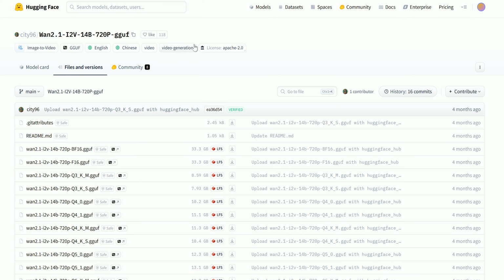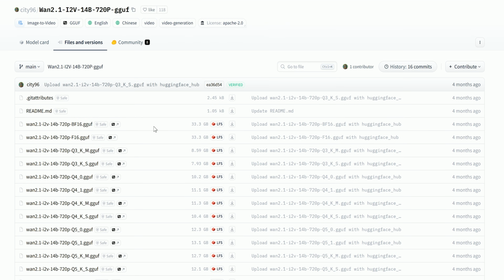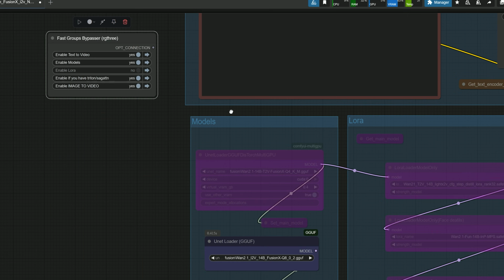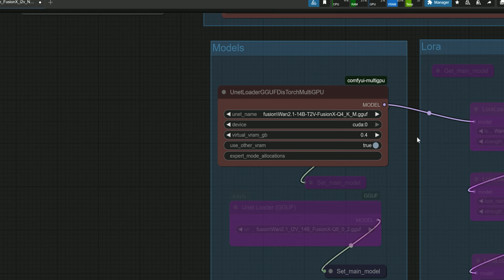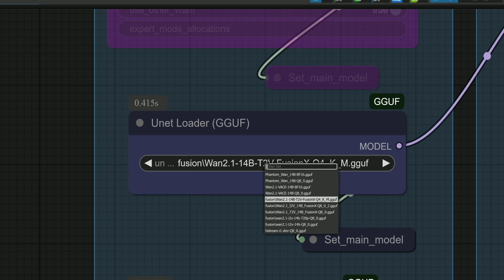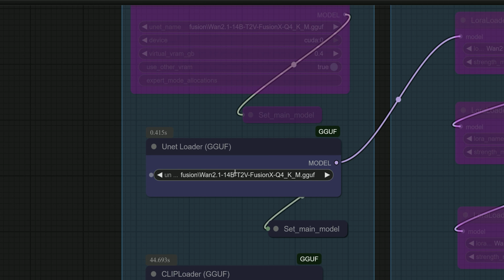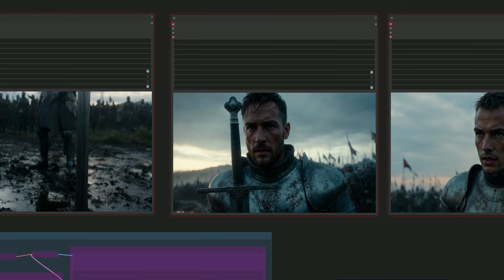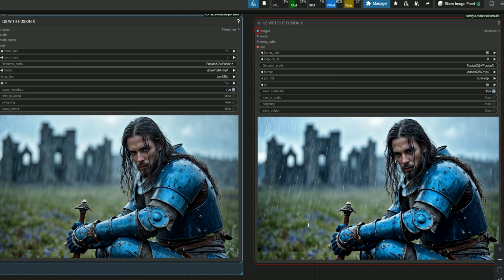Wan 2.1 FusionX GGUF ComfyUI Advanced Text-to-Video & Image-to-Video Workflow - Runs on low VRAM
Want to run Wan 2.1 FusionX GGUF Advanced ComfyUI workflow on low VRAM? So yeah, I finally got the setup working — and it’s smoother than I expected.
In this video, you'll learn:
• How to install Wan 2.1 FusionX GGUF in ComfyUI without needing high-end hardware run in low VRAM
• A simple way to generate both text-to-video and image-to-video using this workflow
• Tips for optimizing LoRA models like MPS, Realism Boost, and Detail Enhancer
So yeah, I tried setting up Wan 2.1 FusionX GGUF a few weeks ago, and honestly, I didn’t expect it to work this well on my 4GB GPU. The main goal was to make this accessible for people who aren’t running top-tier GPUs — and turns out, with the right setup, it runs pretty smoothly.
I followed the steps from aistudynow.com to download the base workflow, then added in the GGUF quantized models from Hugging Face. Once everything was linked up properly — VAE, CLIP, text encoder — I started testing different LoRAs like CausVid, AccVid, and MPS. What surprised me most was how much better the Fusion X model worked without any LoRAs enabled. It just handled prompts cleaner and faster.
Anyway, if you're into Wan 2.1 comfyui tutorial or Wan 2.1 comfyui workflow stuff, this should help you get started fast. Whether you're doing Wan 2.1 comfyui image to video or text-to-video, this setup gives solid results even on limited VRAM.